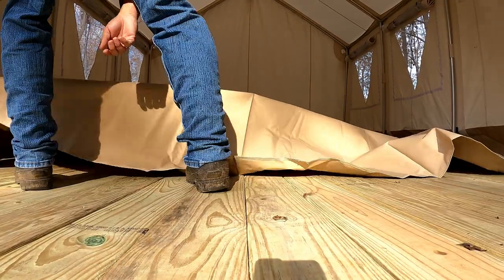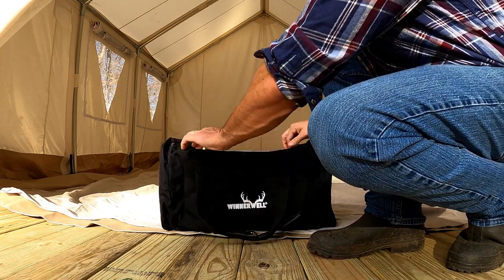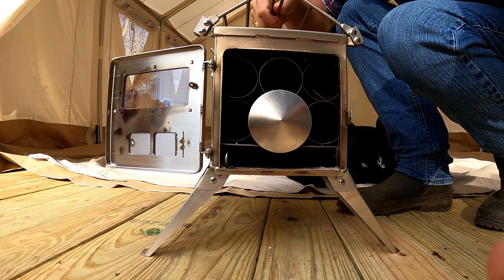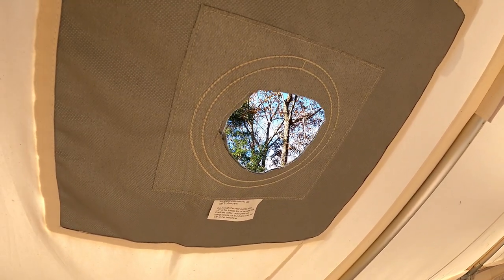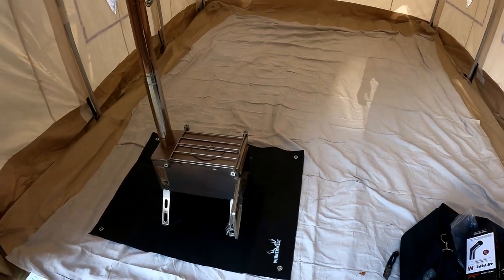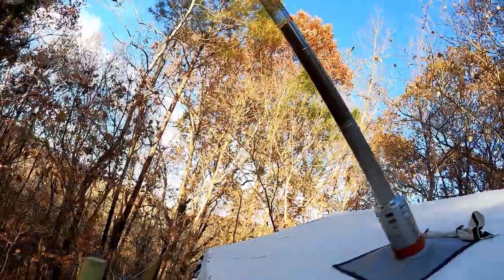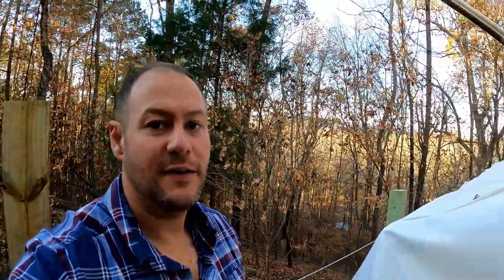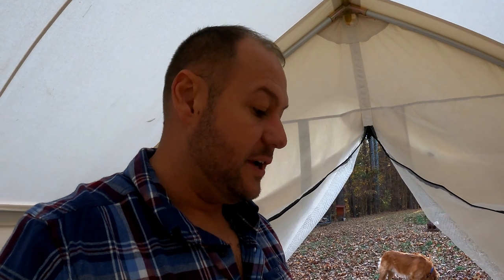Canvas Wall Tent Floor & Stove Set Up - White Duck Outdoors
In this video I cleaned up the fallen leaves, set the floor covers, and set up the stove. I set the stove up a little differently keeping it away from the wall with a 45 pipe. Originally set to go outside the tent decided to put inside. Check it out and share your thoughts and experiences!